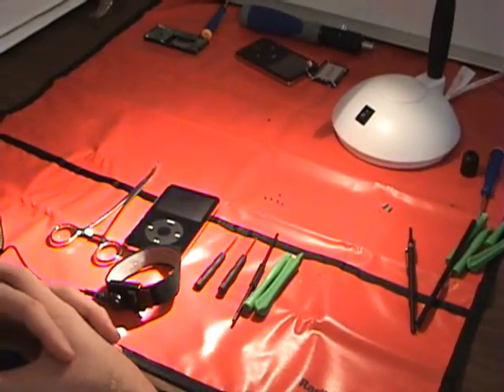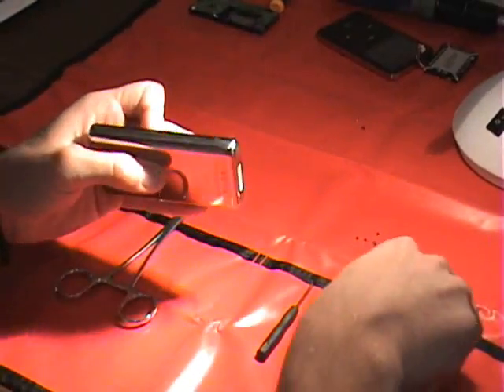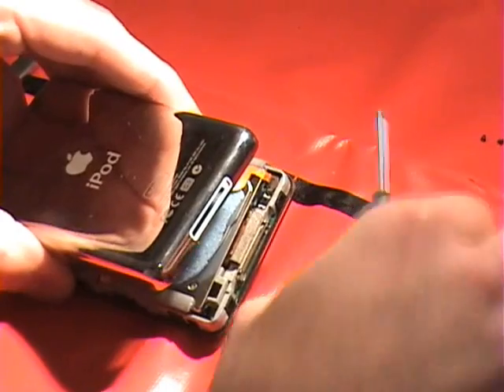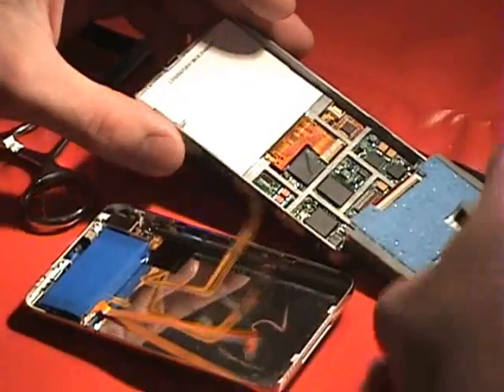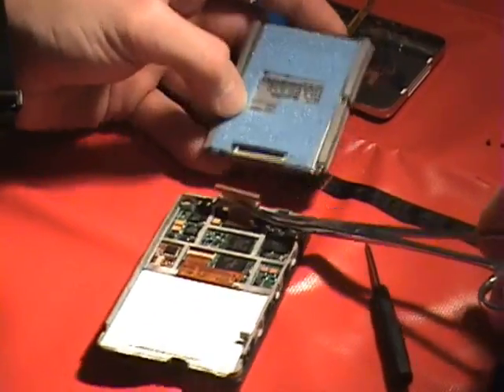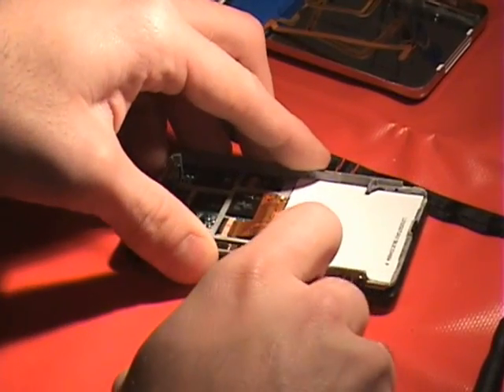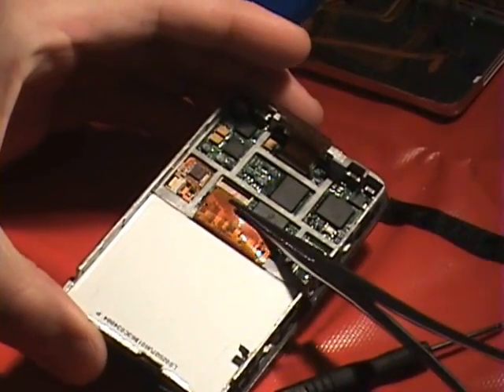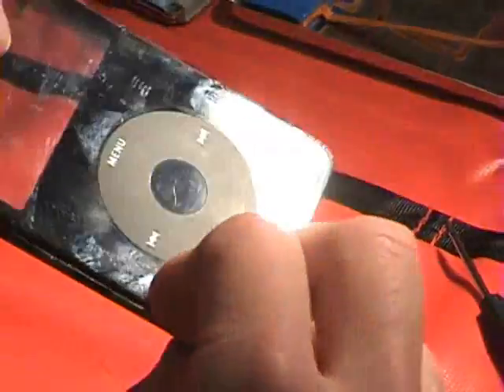iPod Gen 5 Repair Video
Here we show how to disassemble the Gen 5 Video iPod in detail.  If you need to replace a part in your Gen 5 Video iPod check this guide out first!